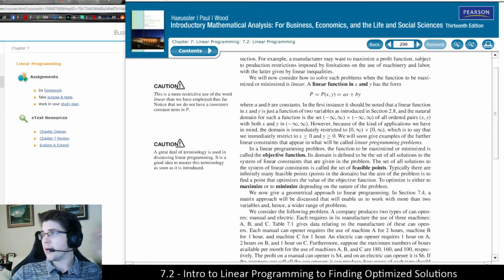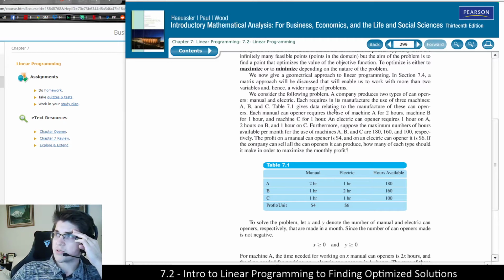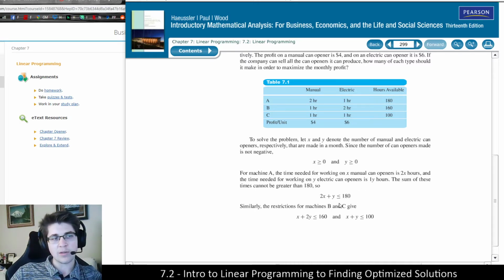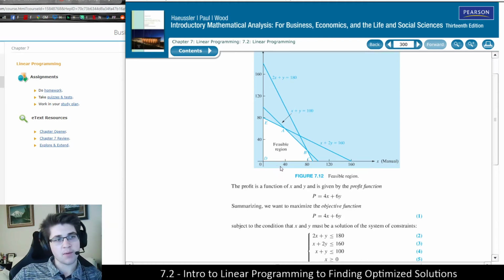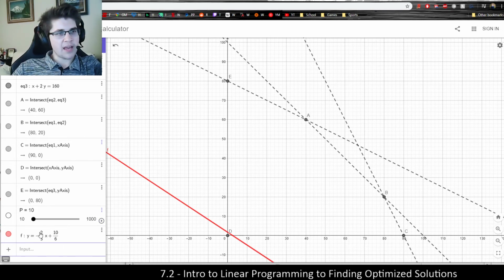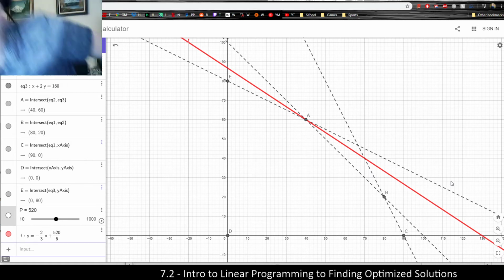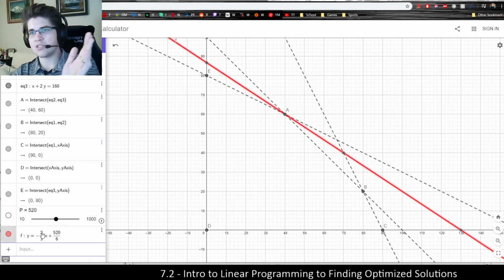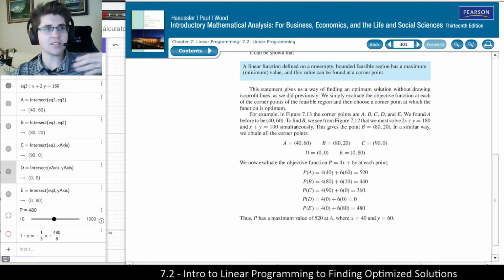[Math 1053] Introduction to Linear Programming and Finding Optimized Solutions